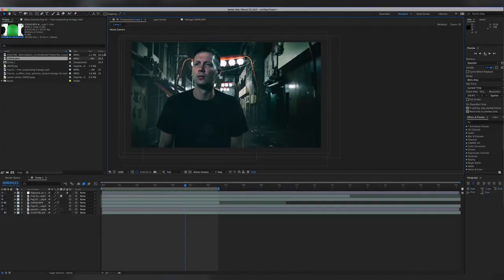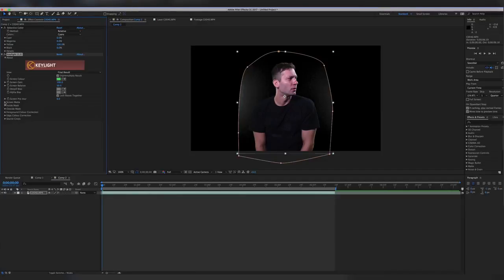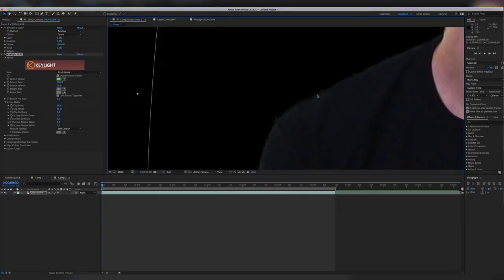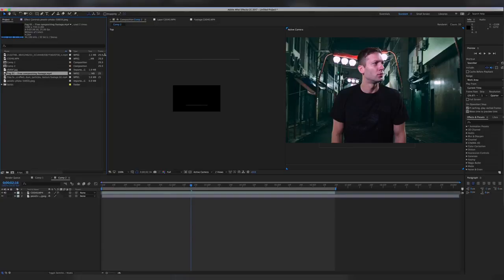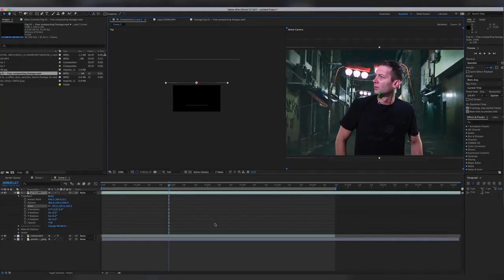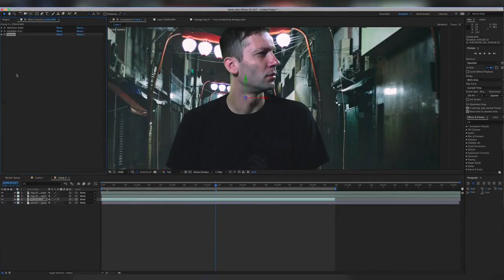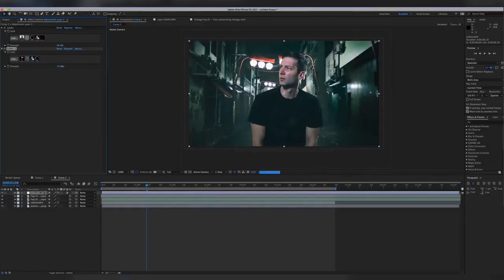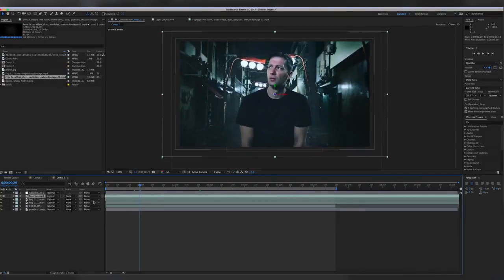AE | Green Screen Key and Composite | aiiBee Production